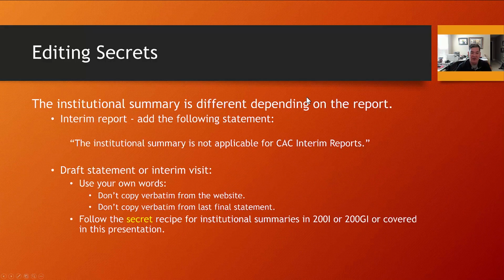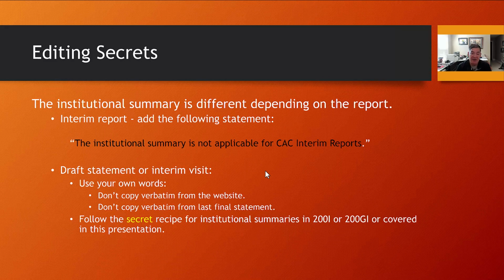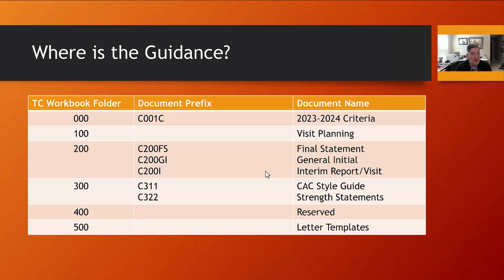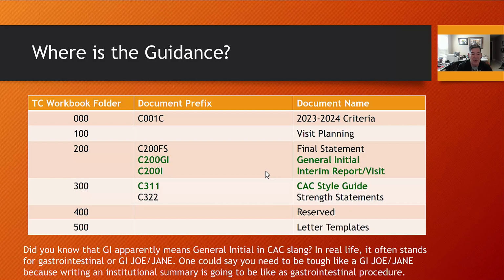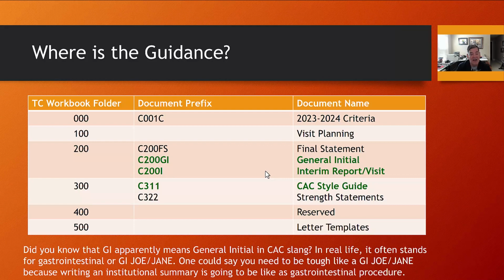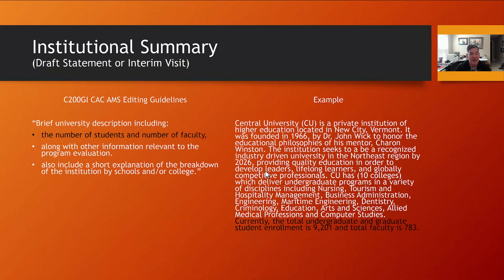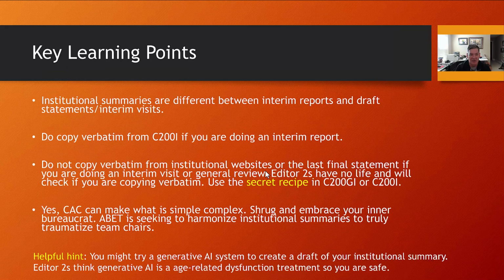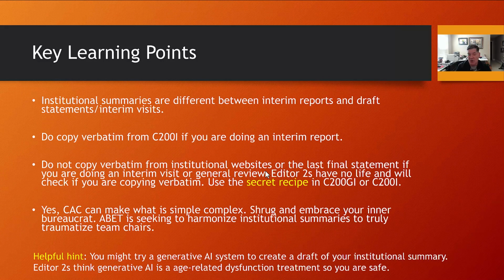2023-24 AMS Institutional Summary Training Video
This short video explains how to fill in the institutional summary box in the ABET AMS system for the CAC commission.